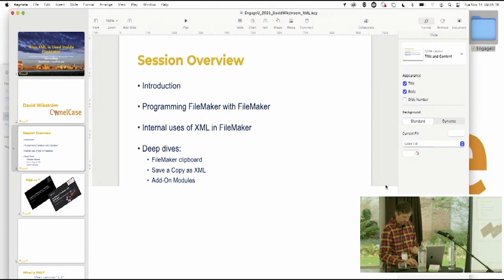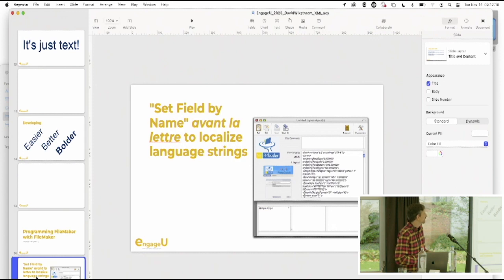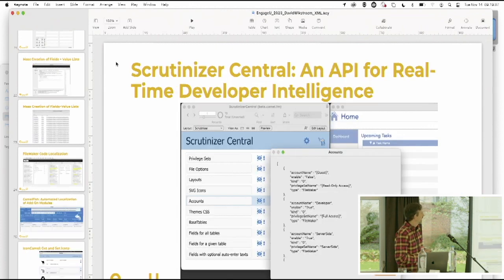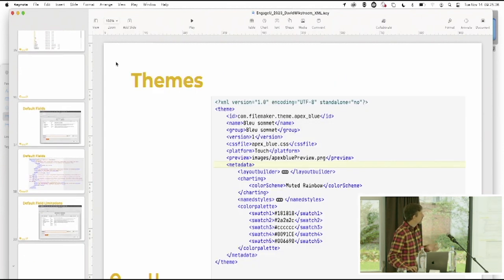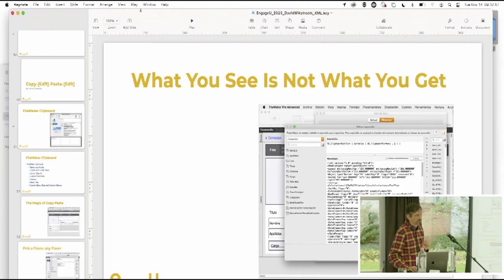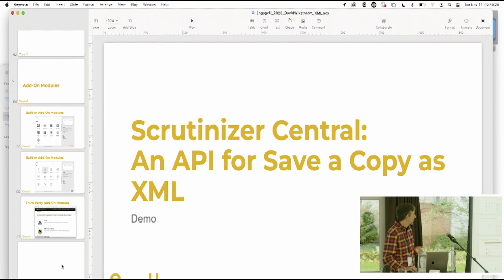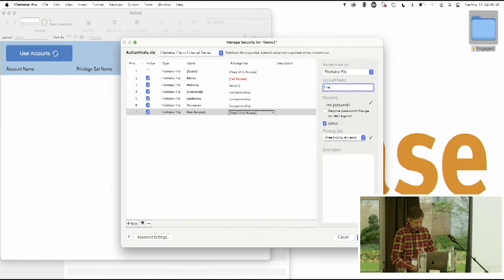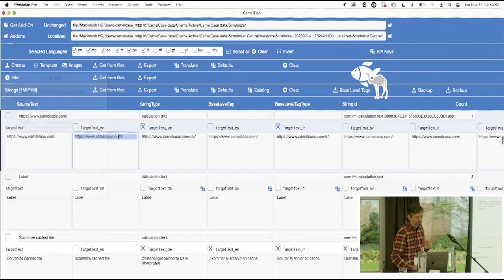How XML is used inside FileMaker - David Wikström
XML is a text-based markup language that has been used in software for many years. FileMaker started supporting XML very early on, and for many, many years, we have used it as a data interchange format, for web publishing, etc.
XML is however also used internally within the FileMaker application itself.
This internal use of XML has become more and more important over the last several versions of FileMaker, and is crucial to the future direction the platform is moving in.

We will dive deep into "Save a Copy as XML" as well as Add-Ons and the FileMaker clipboard, both of which also are XML-driven. We will also review a number of other less-known uses of XML inside FileMaker, and look at how things have evolved over the last several releases.

We will also show examples of how to leverage XML to dynamically generate code and provide developer intelligence about your FileMaker software solutions.

EngageU 2023